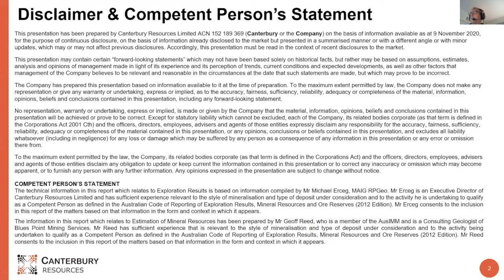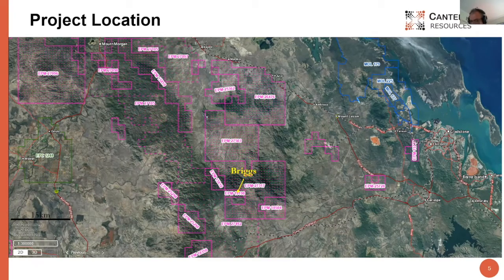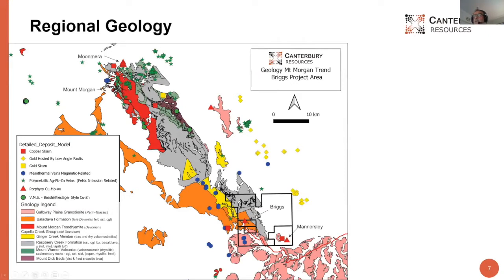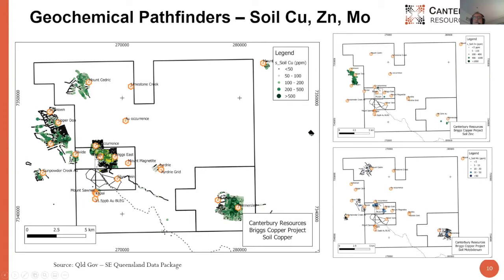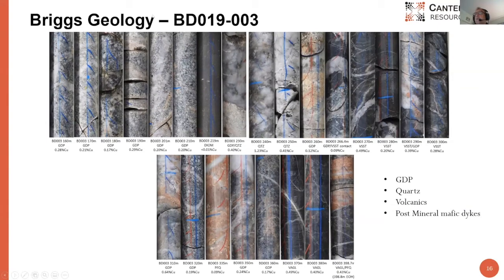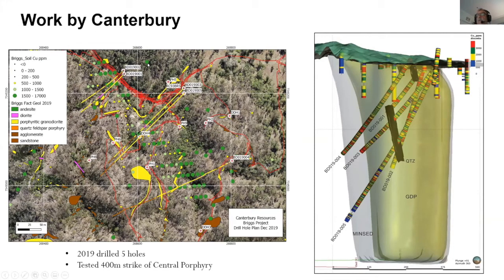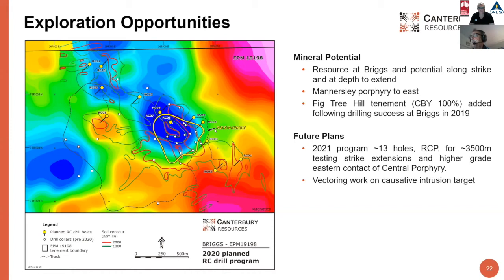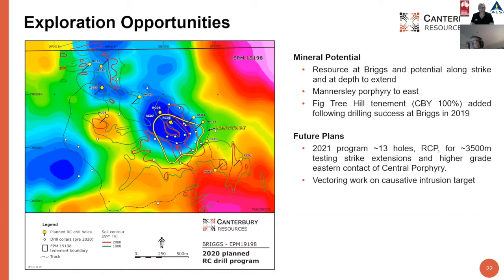AIG Webinar: Briggs porphyry copper-gold project, Qld – 10 November 2020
Canterbury acquired the Briggs and Mannersley tenements in 2017 from Rio Tinto. Exploration to date by Canterbury has focussed on the Central Porphyry zone of the Briggs deposit, where extensive copper mineralisation outcrops. This work has included a deep diamond drilling program that successfully outlined broad intervals of low-grade copper mineralisation (143 Mt at 0.29% Cu at a 0.2% cut-off). This talk will provide an overview of the geology and mineralisation at Briggs and Canterbury’s exploration plans.